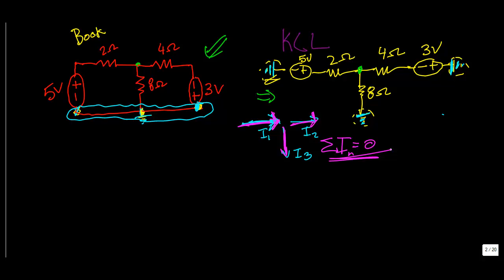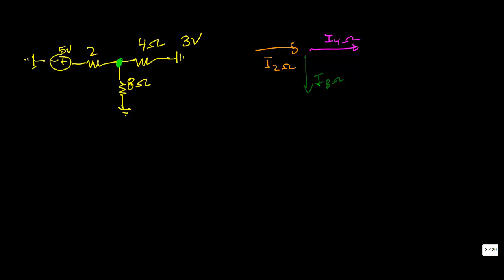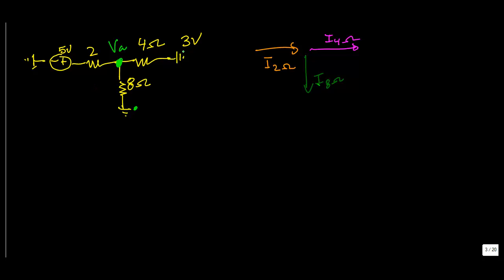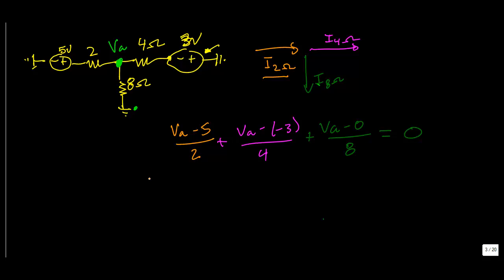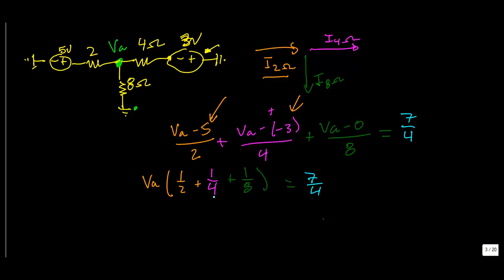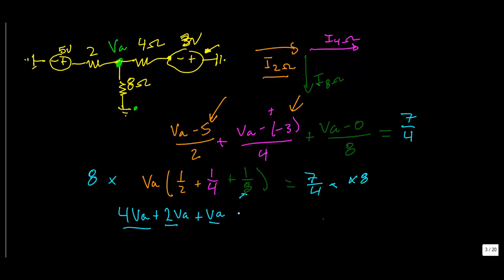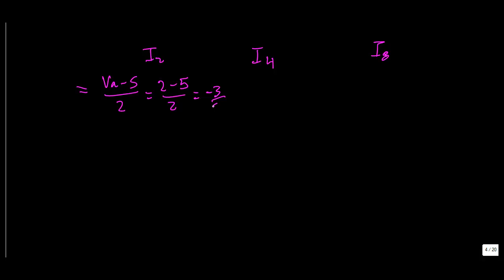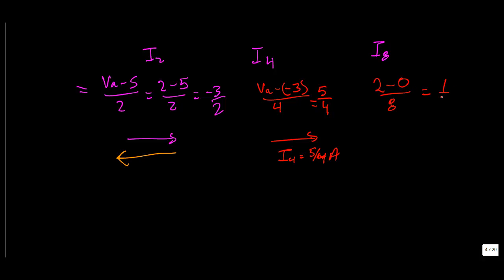6. Power and KCL practice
Joe created this video in order to help everyone by seeing more practice problems associated to power and kcl.